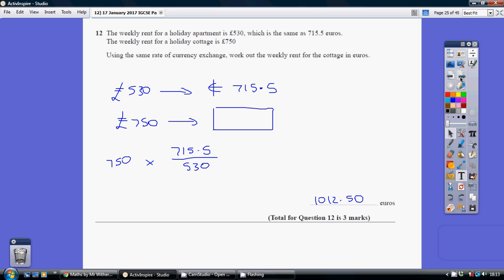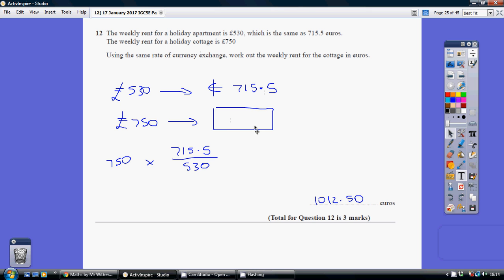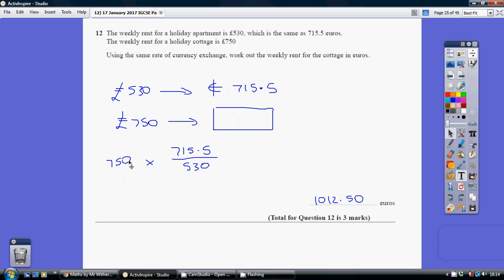12) Edexcel IGCSE Foundation 2F - 17 January 2017 Q12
12) Edexcel IGCSE Foundation 2F - 17 January 2017 Q12